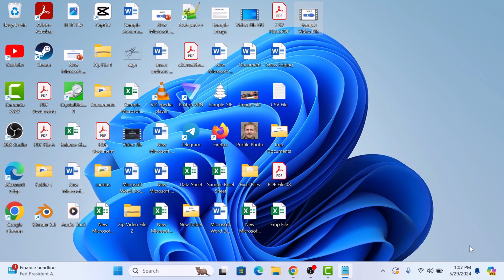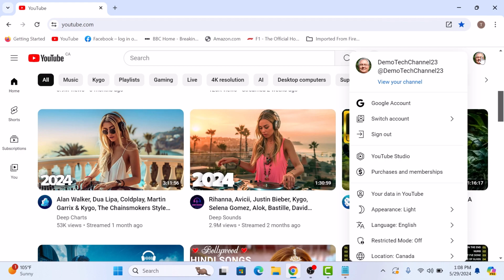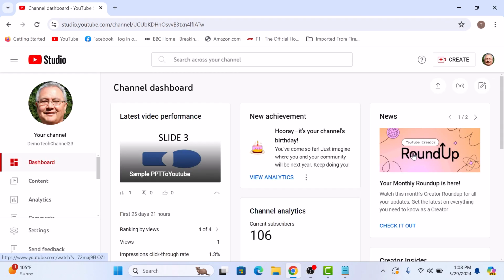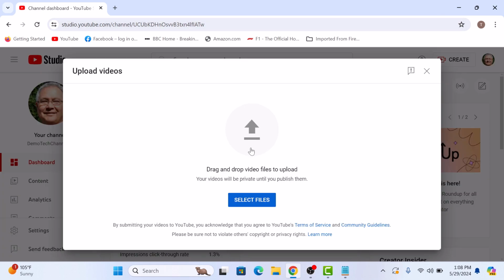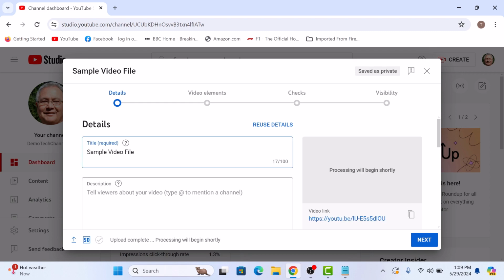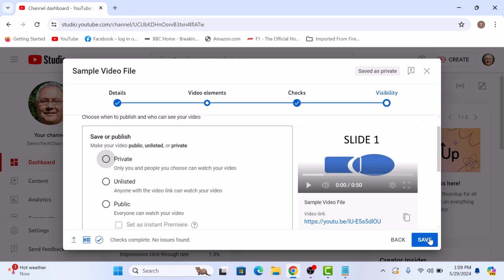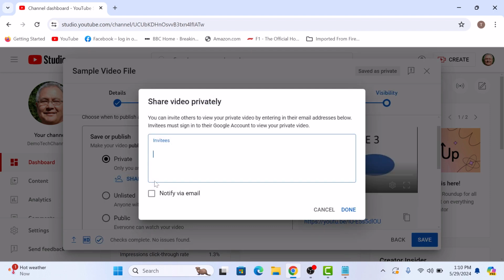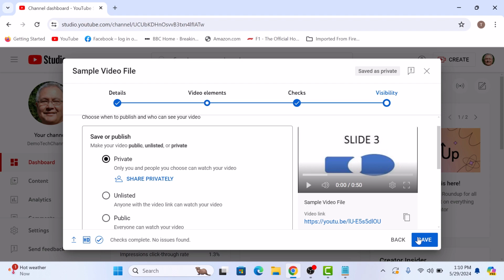How to Upload a Private Video to YouTube 2024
This video guides about how to upload a private youtube video.

Uploading a private YouTube video allows you to share content securely with specific people without making it publicly accessible.

To learn how to upload a private video to youtube, simply follow the step-by-step guide:

Here are the Steps to Upload Private YouTube Video:

1. Open YouTube and make sure you are signed in to your account.

2. Access "YouTube Studio" by clicking on the profile picture and then selecting "YouTube Studio" from the menu.

3. Click on the "Create" button at the top right and then select "Upload Videos".

4. Select "Private" in the "Visibility" tab.

5. Click on the "Share privately" link below the Private option and enter the email addresses of the people you want to share the video with.

6. Click on "Save" button.

Your video will now be uploaded as a private video.

So You've successfully uploaded a private video to YouTube.

Write in the comments section below in case of any problem while uploading video as private on youtube.

How do I share a video privately
How to get private videos on YouTube
Where can I upload videos privately